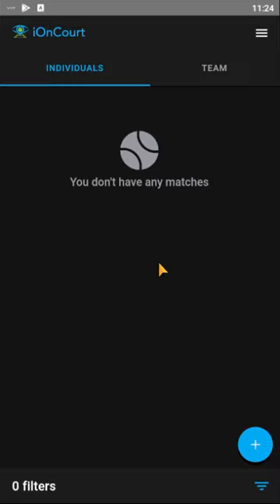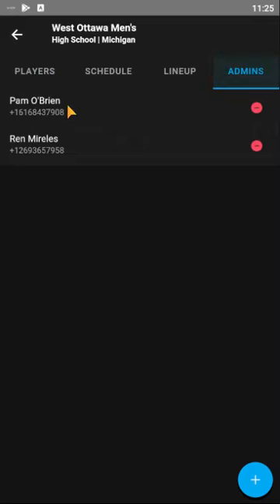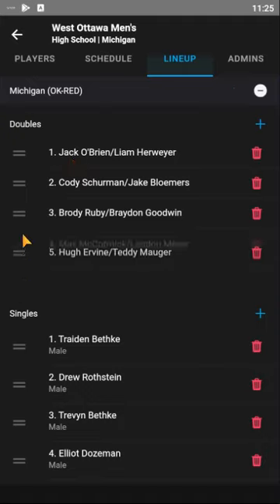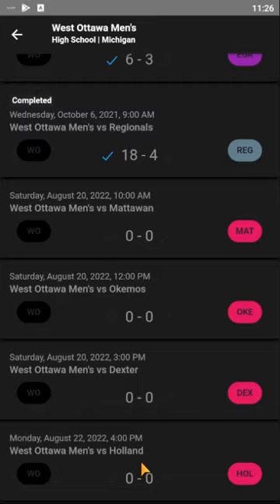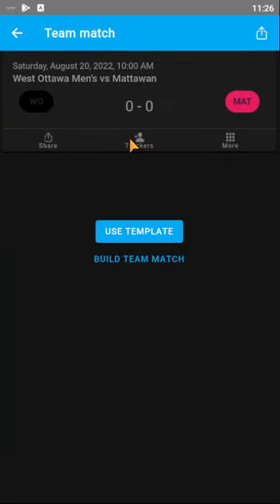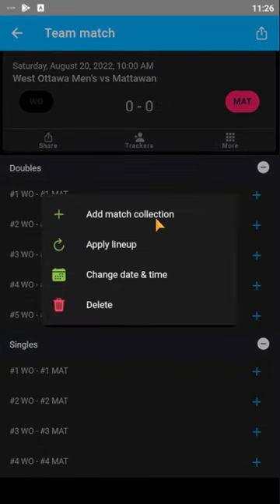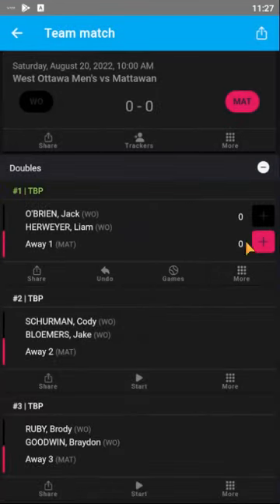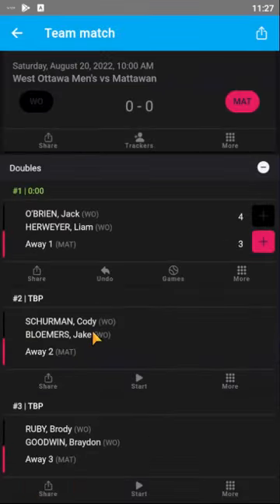IonCourt - Admin 1